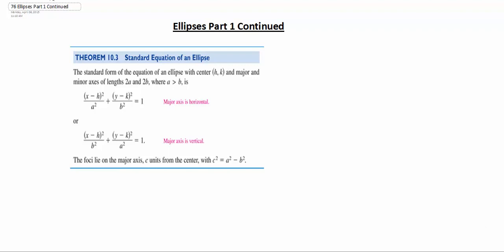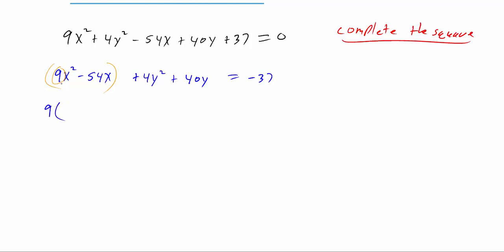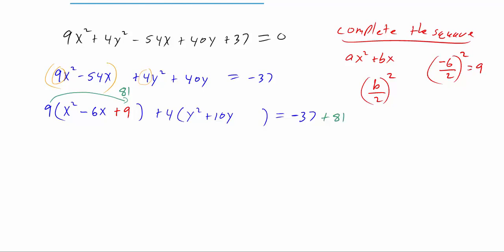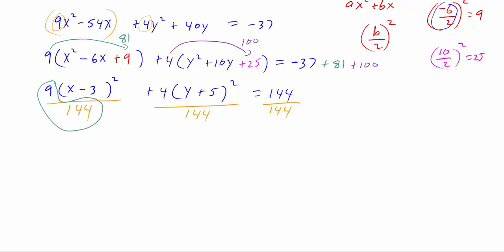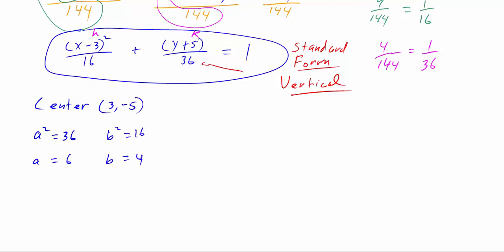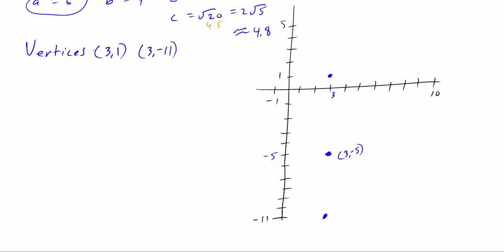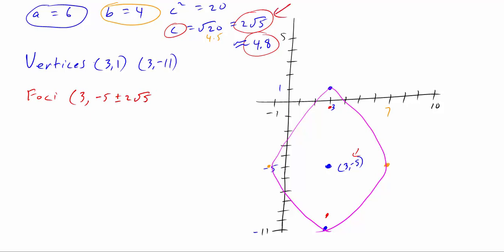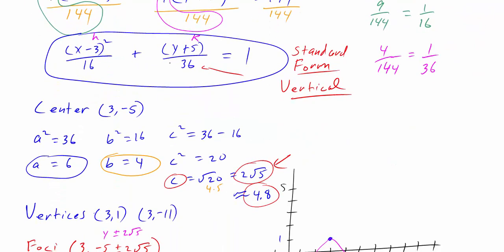76 Ellipses Part 1 Continued